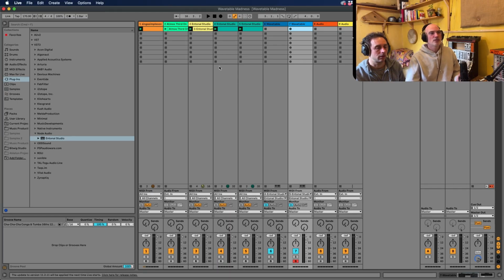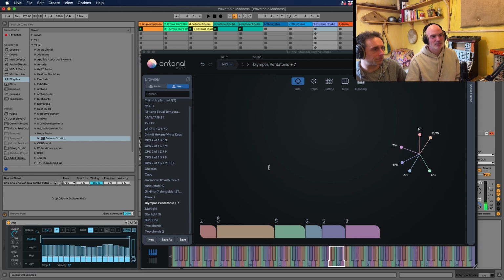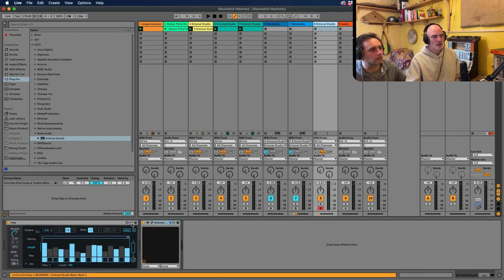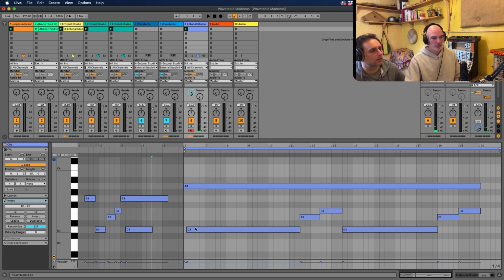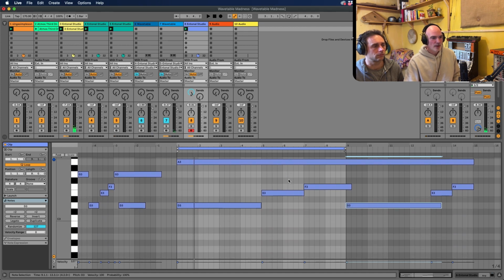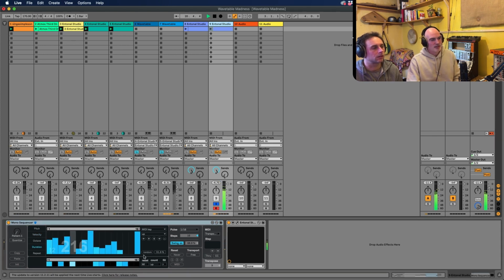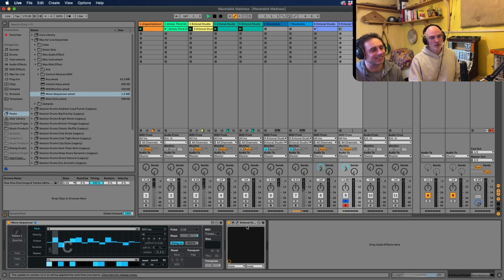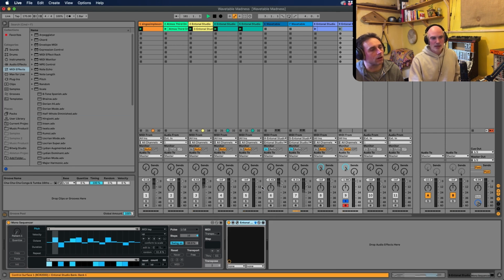Max for Live Essentials....arpeggiators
Here is a video showcasing the amazing capabilities of the arpegiator and Sequencer on the Max for Live essential pack. Enjoy!

My new Album is coming out soon!, Just released the first part on Bandcamp check it out here, specially if you like dnb:

You can find more information about my music here and also my teachings:

On the video you can see my good friend Adam who produces under his name of Elemental:

He also runs Node Audio with his plugin Entonal Studio (featured on the video):